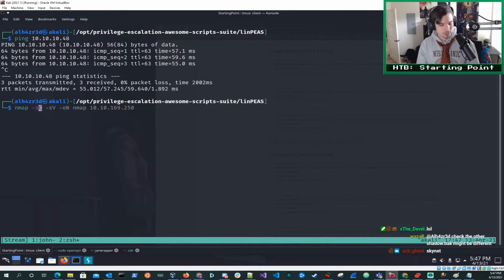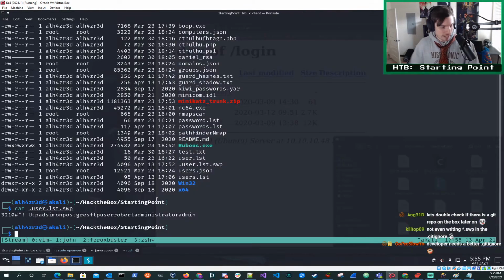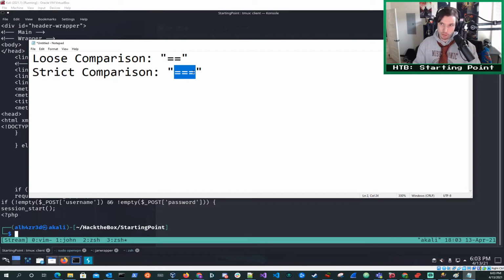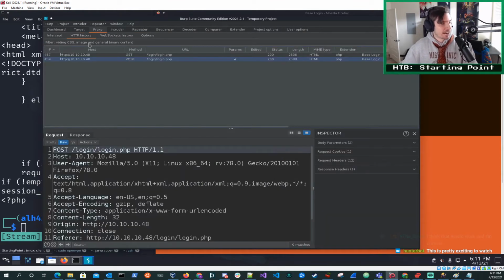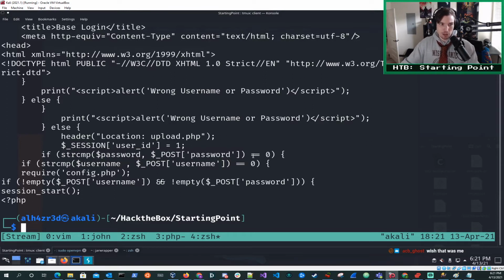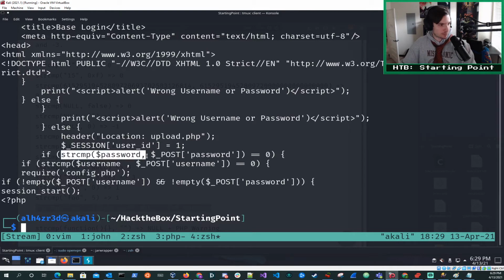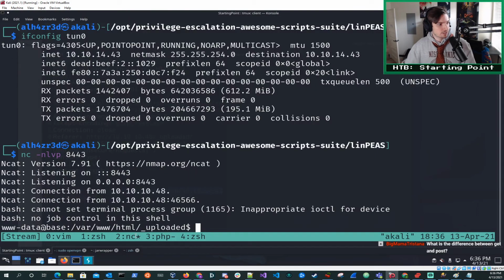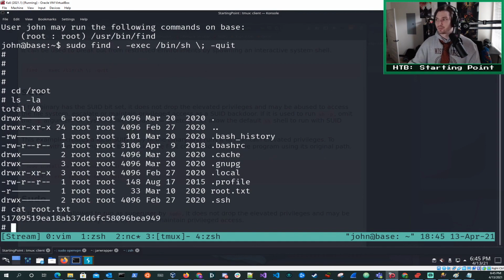HacktheBox "Base" - Type Jugging Leading to Auth Bypass!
For the final machine in the "Starting Point" track, we had the opportunity to bypass the login in a really interesting way: utilizing PHP's strange, eldritch logic for performing comparisons between objects of different types!